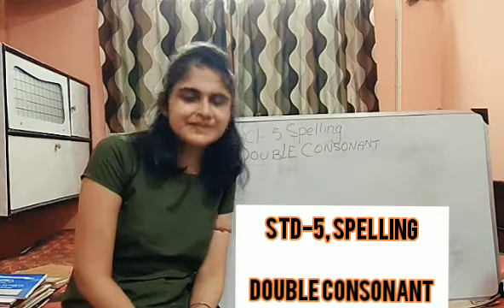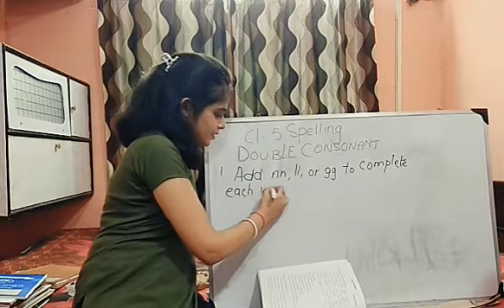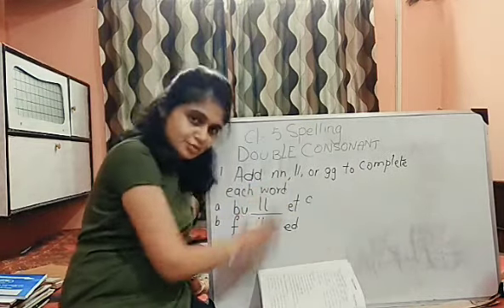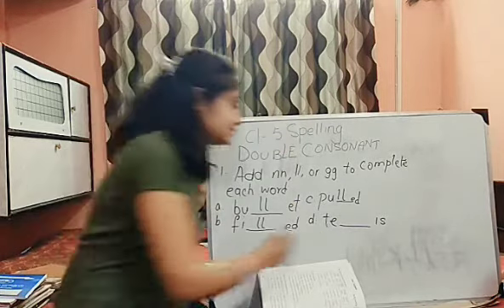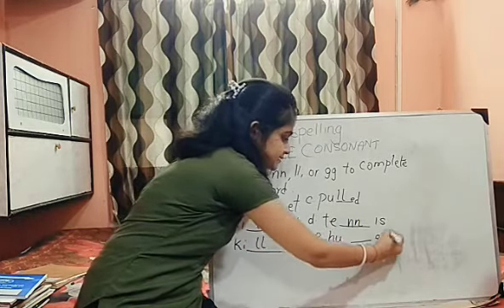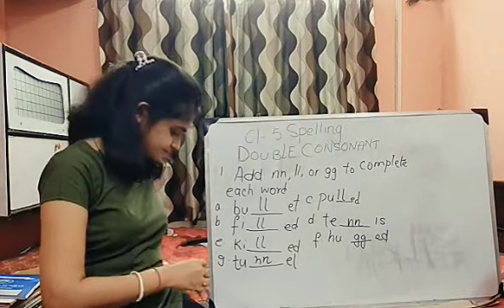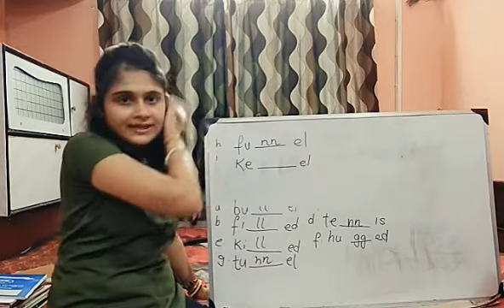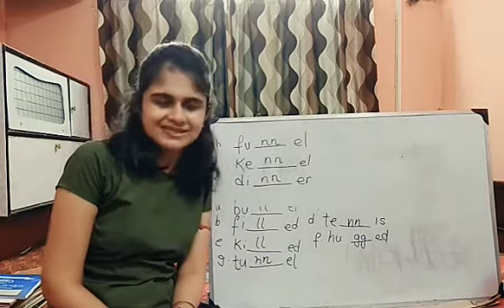STD-5, SPELLING_DOUBLE_CONSONANT